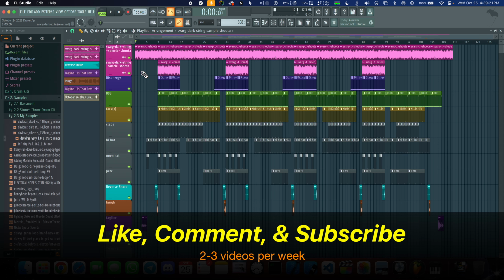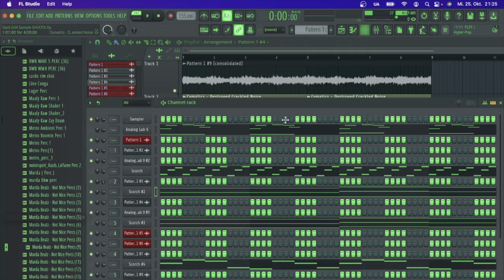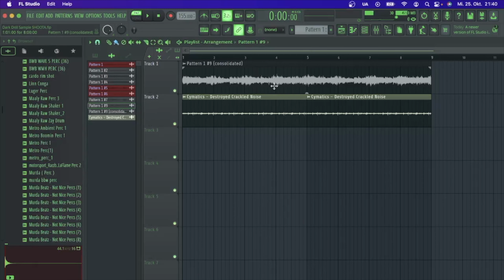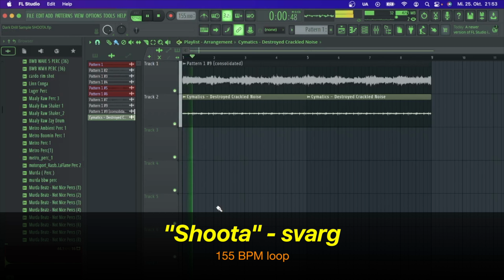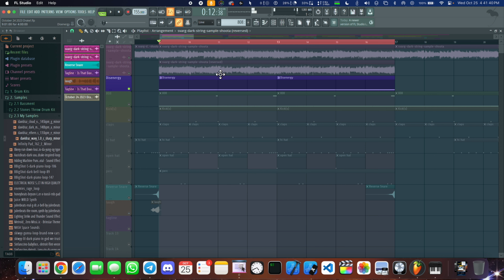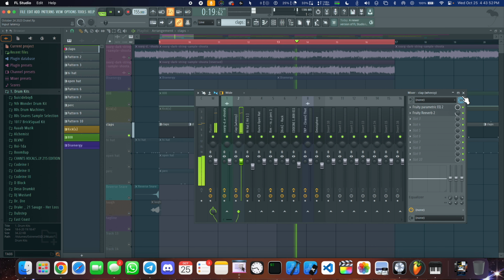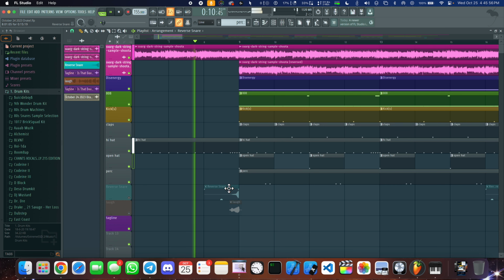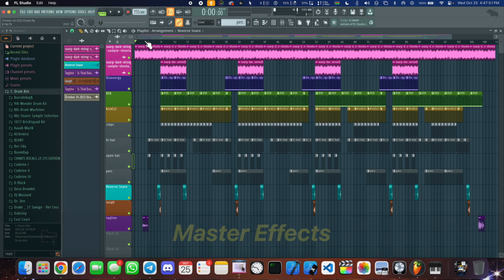Making a Trap/Drill Beat from Scratch: "Shoota" Beat Breakdown | FL Studio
Dive into the making of the dark and aggressive 'Shoota' beat!

Using a sample from svarg, I'll walk you through every step - from crafting the loop to final mixing techniques. Witness the transformation of a raw sample into a full-fledged Trap/Drill masterpiece.